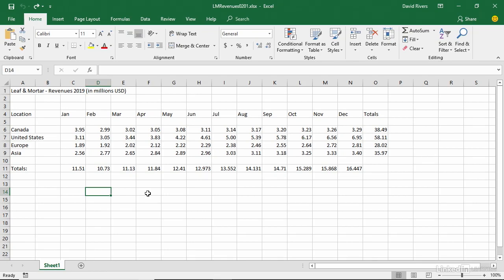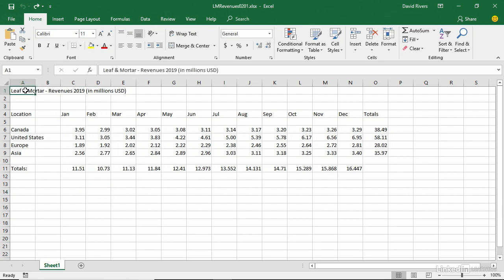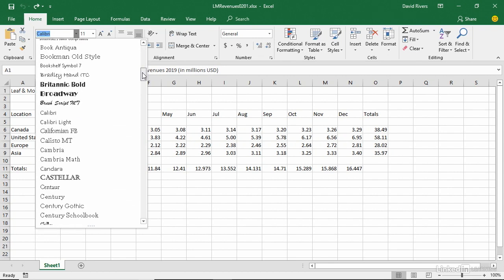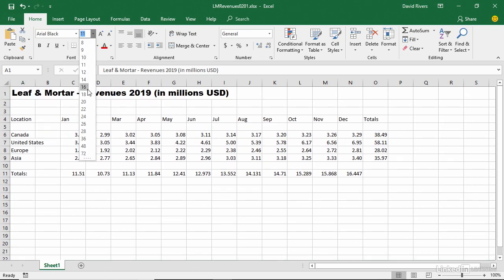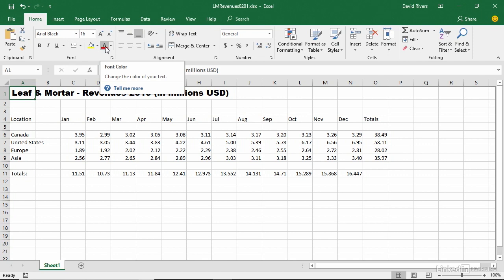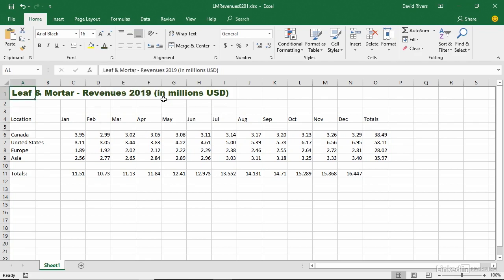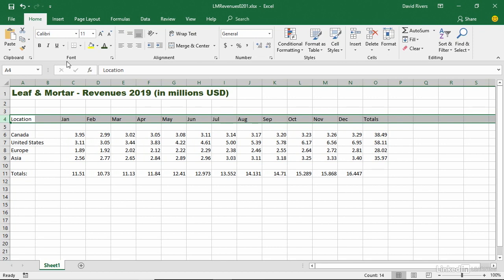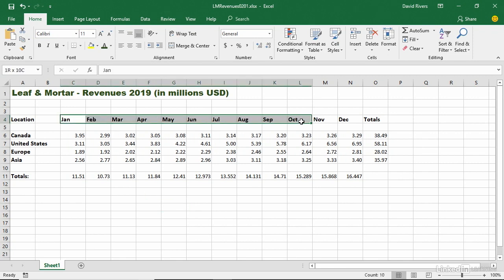Learning Excel 2019 - E9